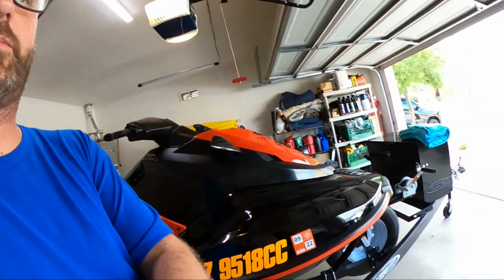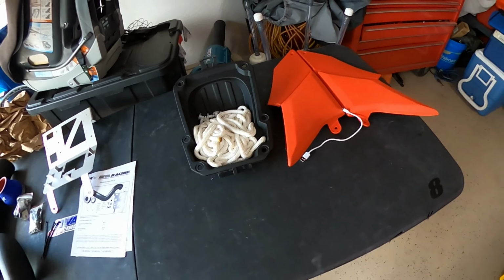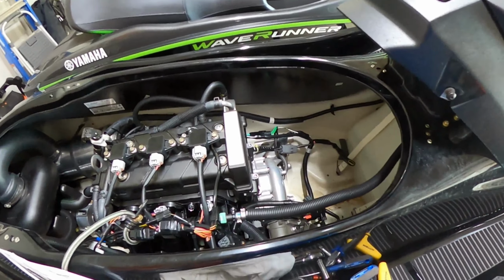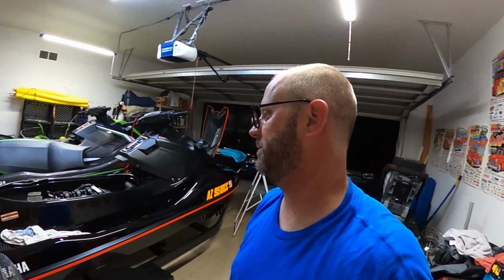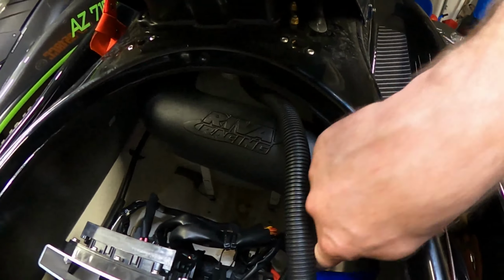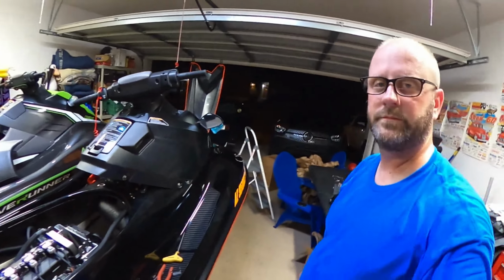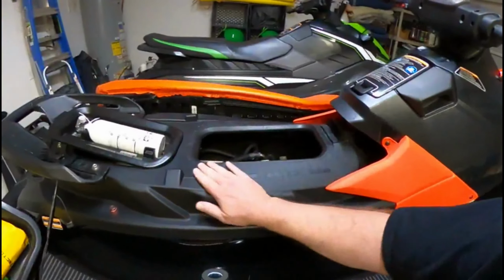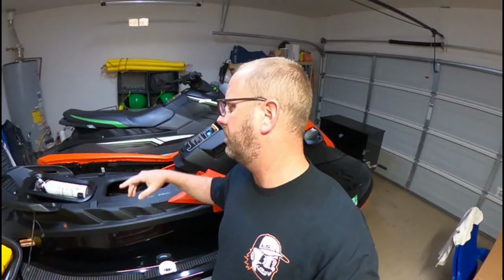Riva Power Intake Install & Test